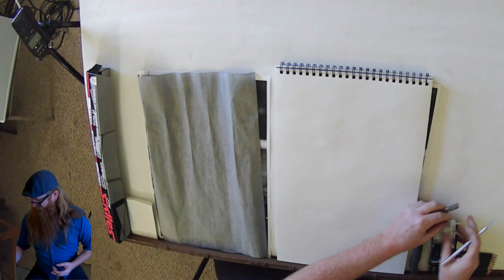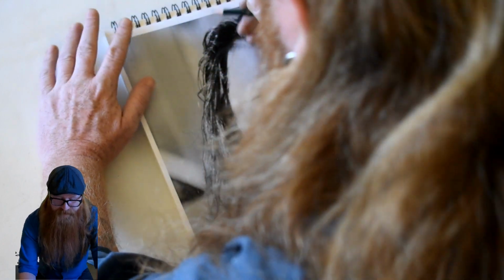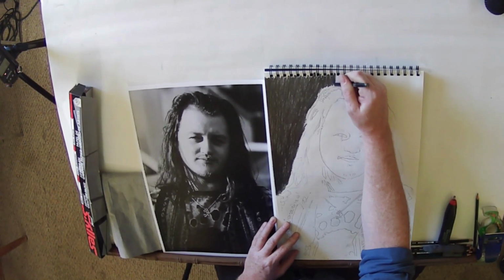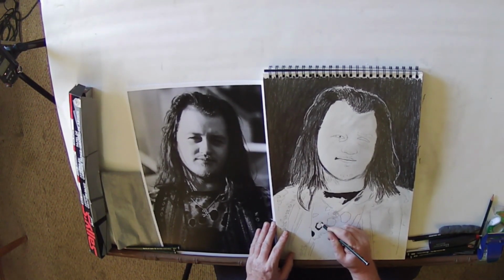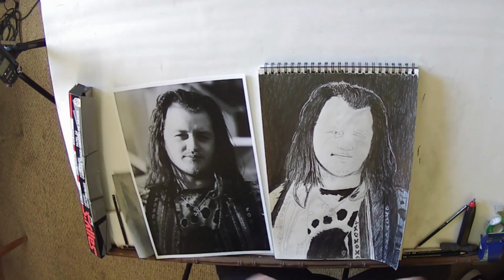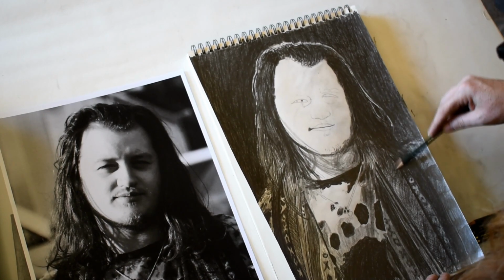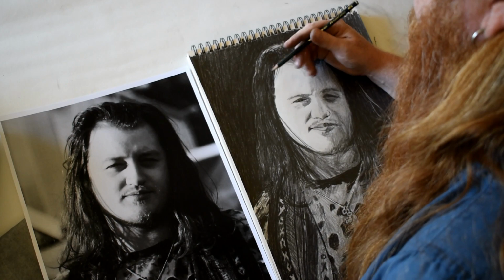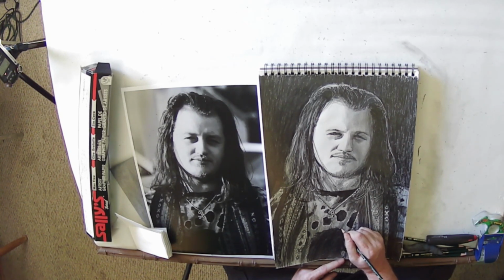Richie Darling's Drawing Show Episode 1 - pilot - Drawing Buzz - start to finish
This is a full length video of a drawing I did of my friend Buzz.  For this episode, I am narrating my process as I go in real-time.  This is the first episode and prototype for the show.

Produced by Richie Darling and Tommy Wishhouse.
Theme song written by Richie Darling and Tommy Wishhouse.
Special thanks to our model, Buzz.